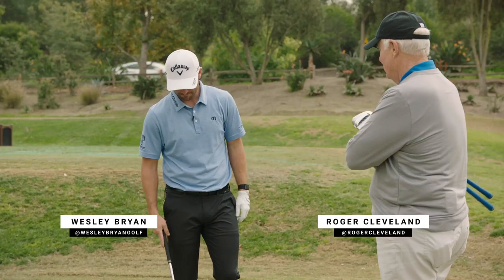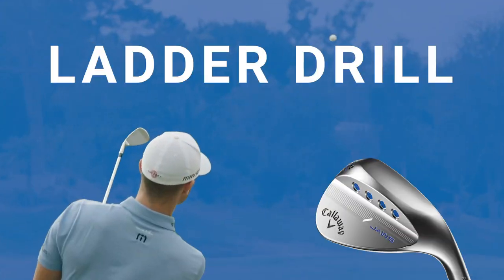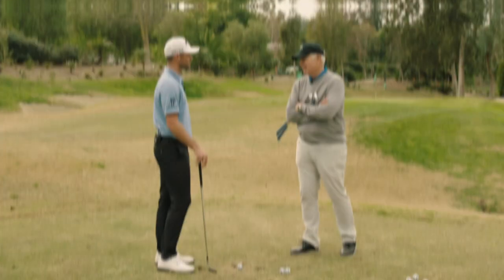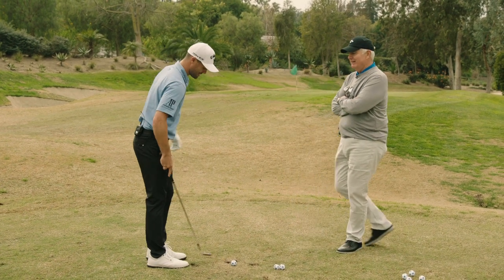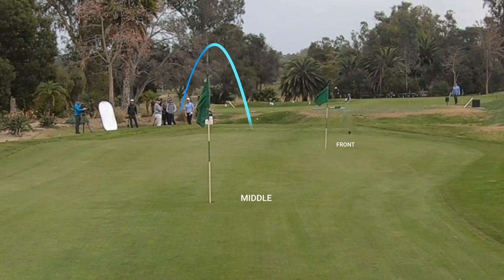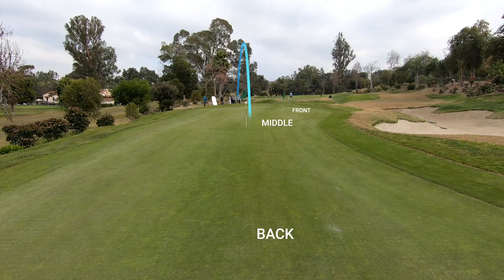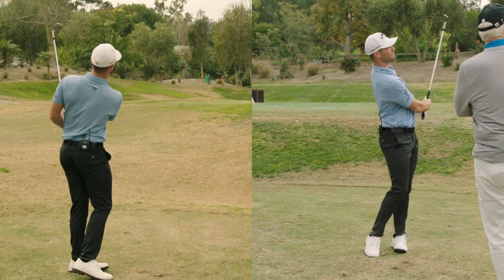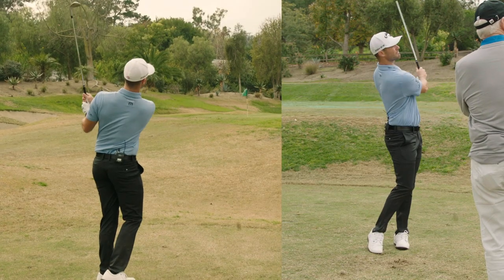Callaway Wedgeducation || The Ladder Drill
In this episode of Wedgeducation, Roger Cleveland challenges PGA Tour winner, Wesley Bryan's distance control around the greens.  They focus on the importance of arm speed on shots from 50 yards and in.  Check it out!